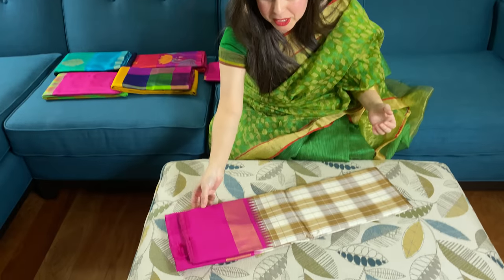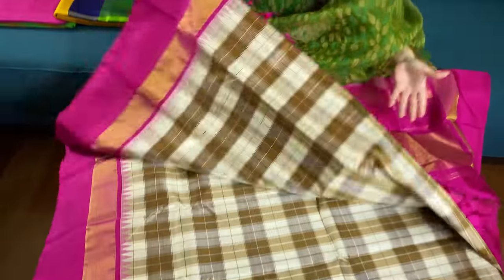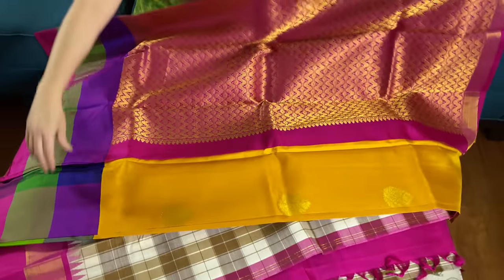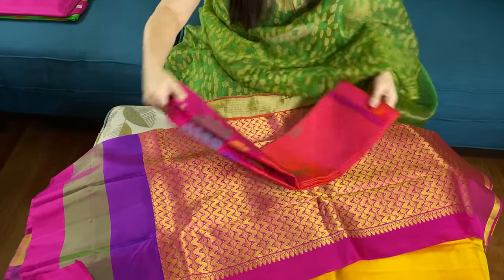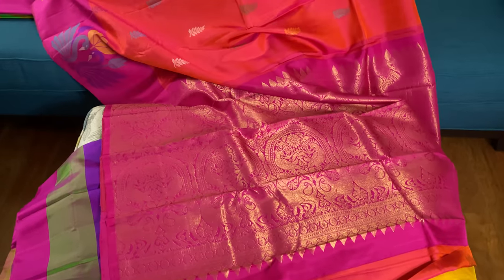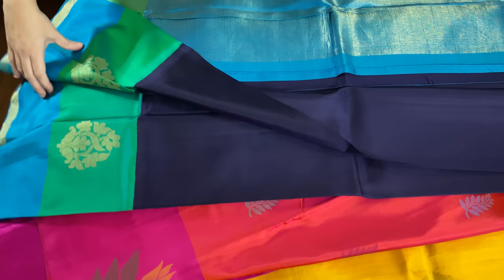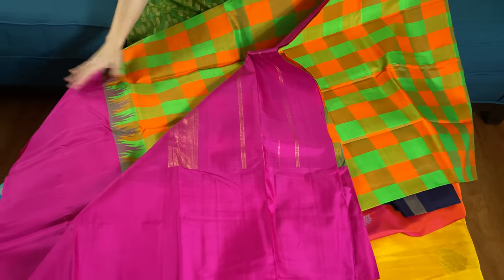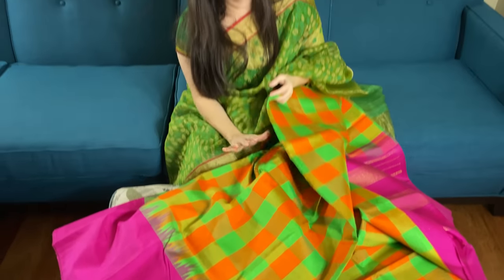Pure Silk Kanjivaram Saris | Latest Silk Saris | Saree Collection | Bengal Looms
In today's video I will present some very Exclusive Pure Silk Kanjivaram Saris from Bengal Looms USA store. These saris give an elegant look for any occasion and meant to be part of every woman's wardrobe.

Saris in order of showing:

a) Exclusive Kanjivaram Silk Saree in Off White, Brown and Magenta

Free Fast Shipping. All our products are shipped from within USA. We ship to Canada too.